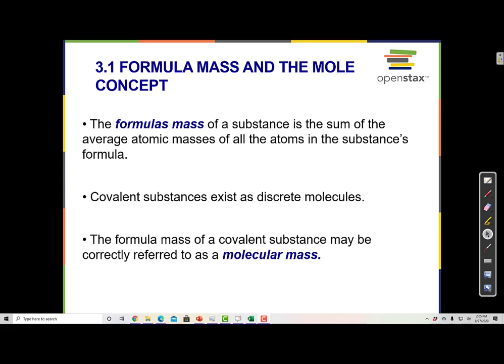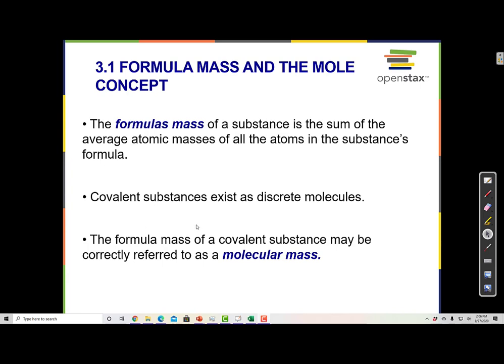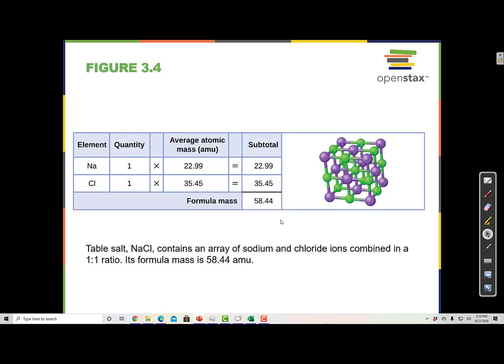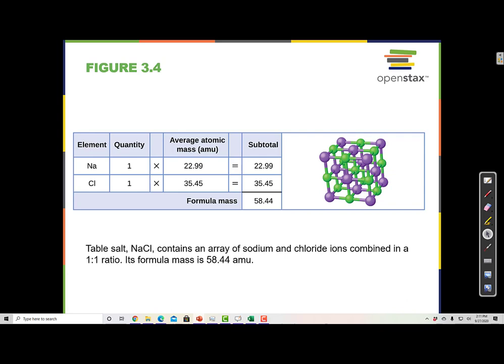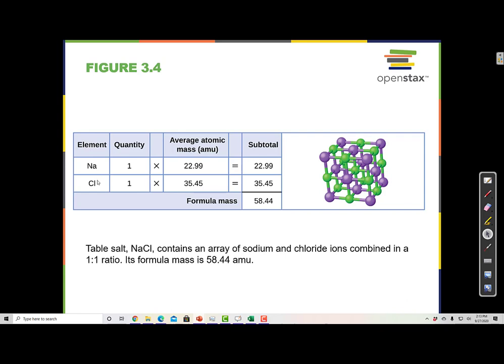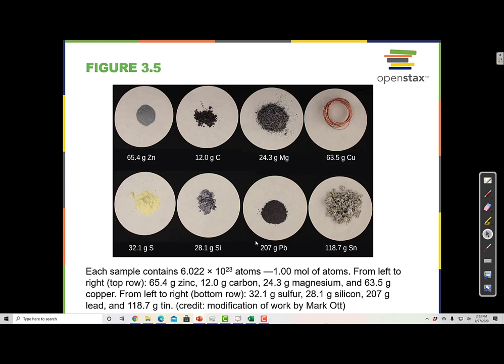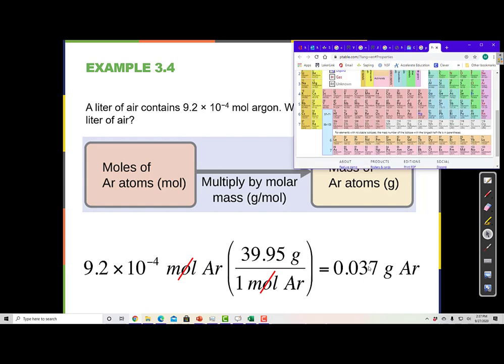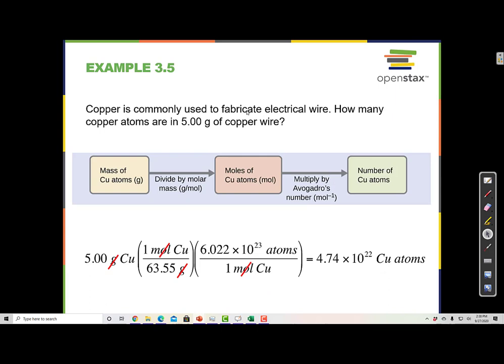3.1 Formula Mass and the Mole Concept